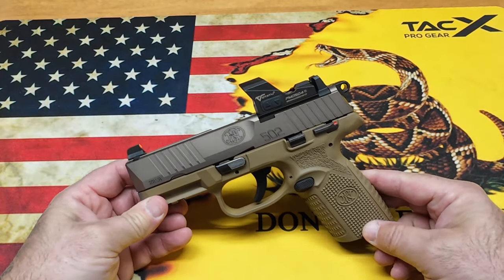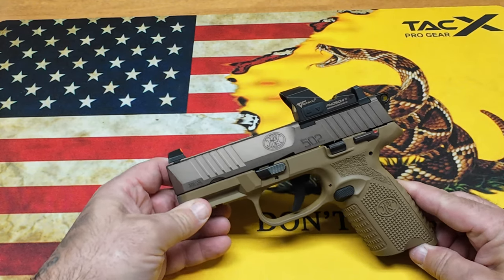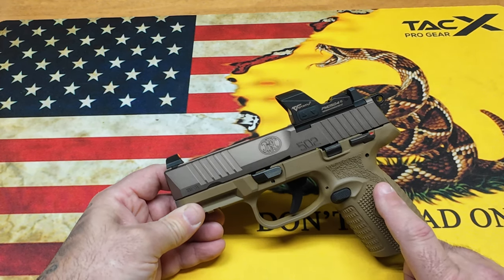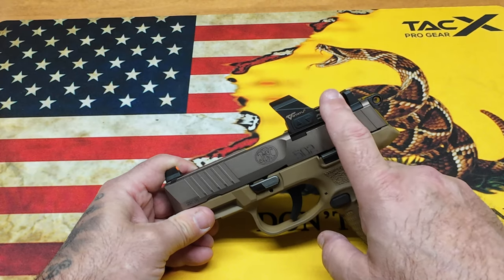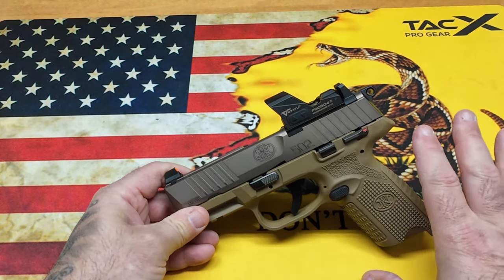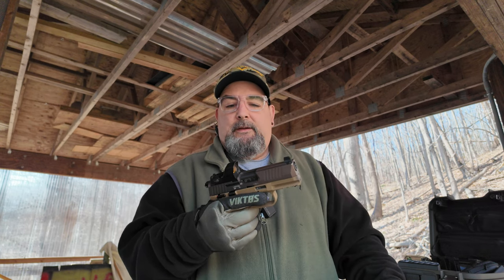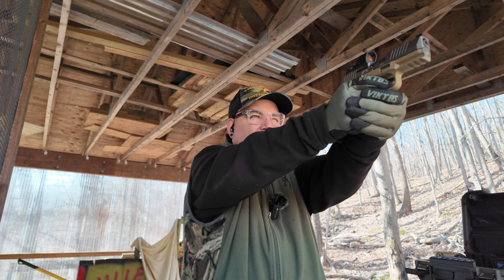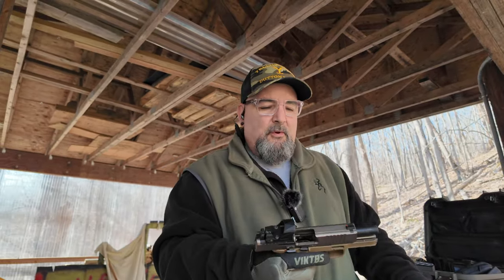FN502 Problems And Issues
Having problems with my FN502 and looks like it needs to go back to FN for repair.
Gear Used To Film This Video:
Camera: DJI Pocket 3
Camera: Sony a7iv
Camera: Sony FX30
Camera: DJI Osmo action 4
Lens: Sony 24mm f1.4 G Master
Lens: Sony 16-35 f4
Mic: Holyland lark max
Audio Recorder: Sony ICD-UX570
Monitor: Atomos Ninja V
Filter: Tiffen Black Pro Mist 1/4